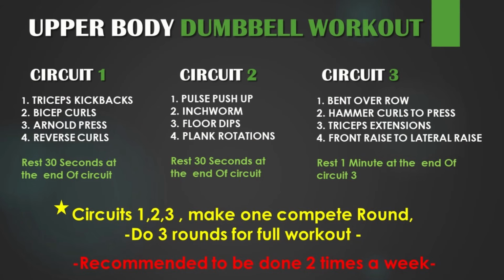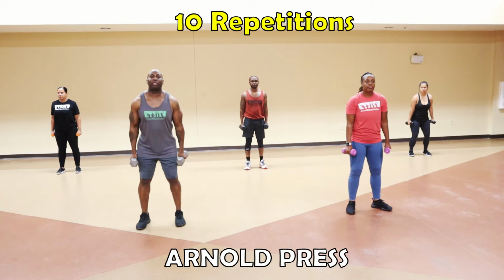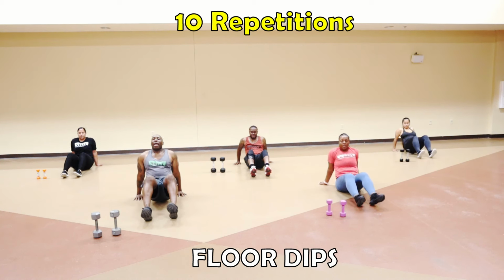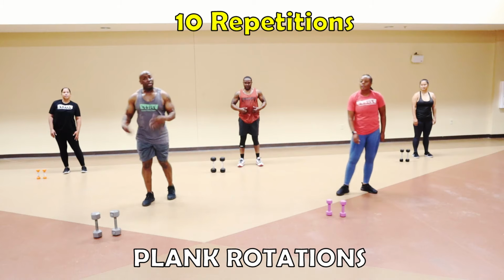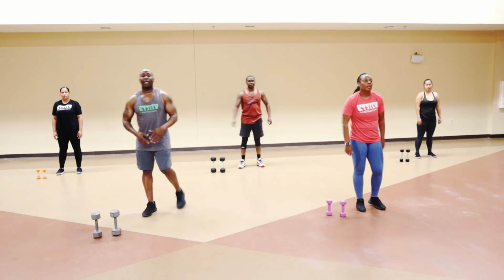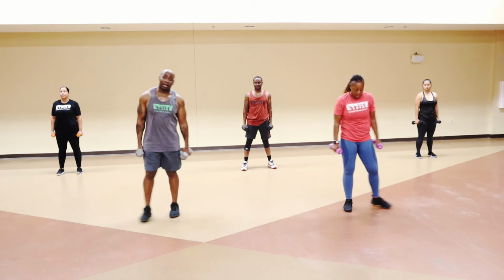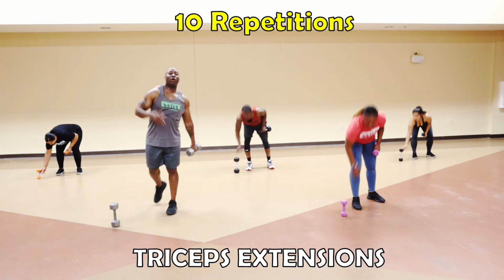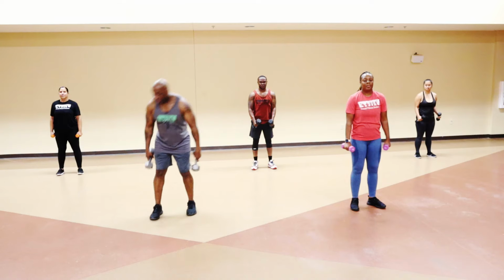20 min upper body dumbbell workout at home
20 min upper body dumbbell workout at home is 3 round workout that is made up of three circuits per round with four exercises done at 10 reps per.  This dumbbell workout is made to challege your upperbody and core muscles. Are you ready to break a sweat and achieve those sculpted arms you've always dreamed of? Well, look no further because in today's video, we have a fantastic 20 minute upper body dumbbell workout that you can do right in the comfort of your own home.

This workout is designed to keep you engaged and motivated, helping you build strength and endurance while having a blast. Whether you're a beginner or a seasoned fitness enthusiast, this routine is suitable for all levels. Don't worry if you're new to dumbbell workouts because we'll be guiding you every step of the way, making sure you have proper form and technique throughout the session.

Weight of dumbbell I used = 15lb/6.8kg Standard Dumbbell.

🎥 RECOMMENDED VIDEOS 🎥
🔆 Introduction to the New Casual Fitness Seekers Channel:

1. TMods - 91nova
2. Shiesty - damma Beatz
3. Get Dat Mula - Push N' Glide
4.  Himothy (Instrumental Version) - katori Walker
5. 1 Way - Cushy
6. Nostalgic Moments - Ballpoint